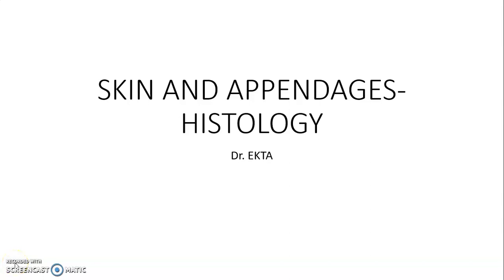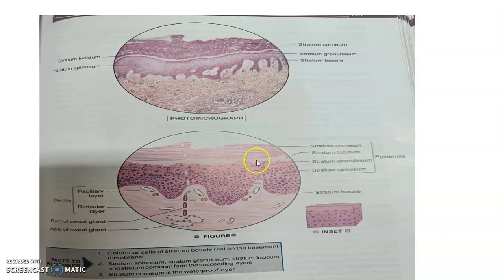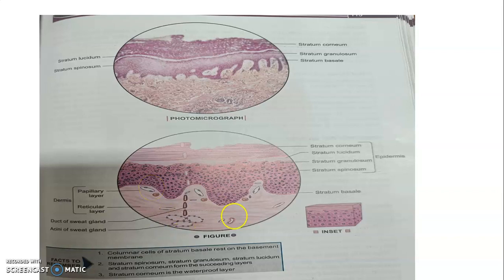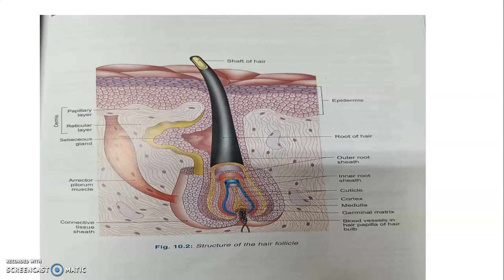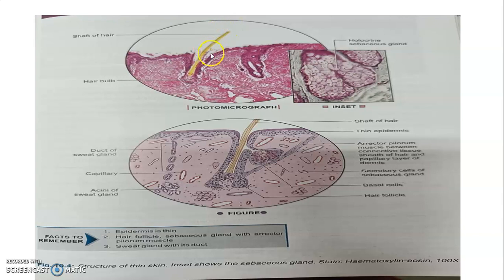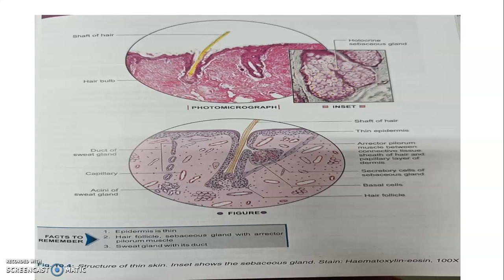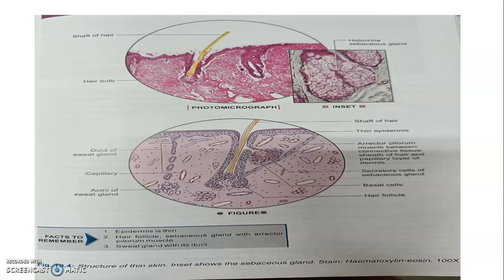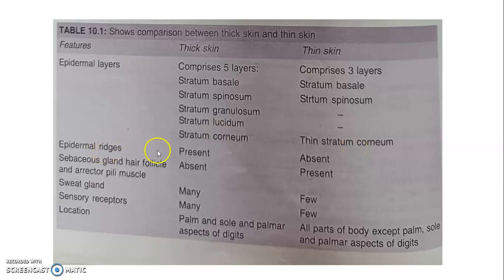Skin & Appendages Histo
Epidermis, dermis ,hair follicle sweat gland sebaceous gland, arrector pilli ms.